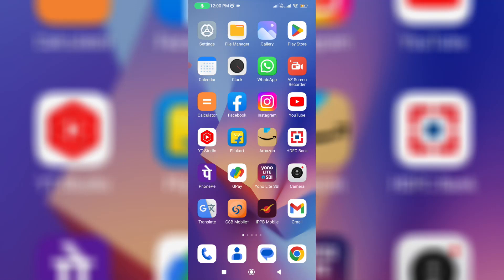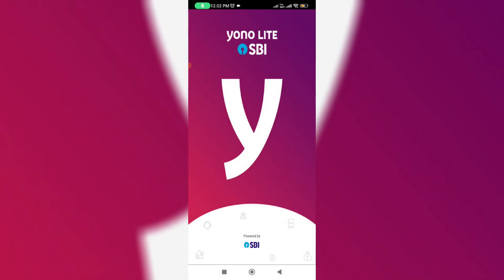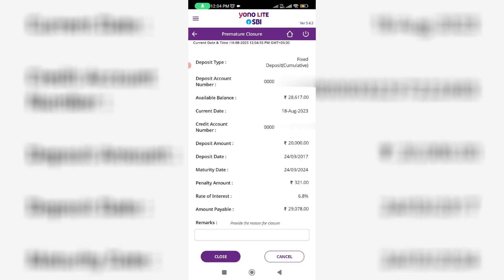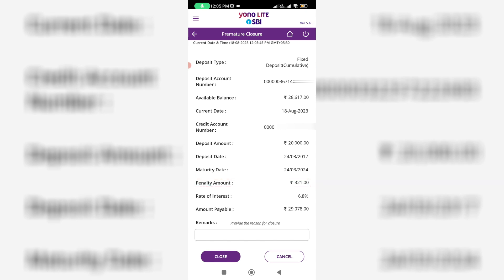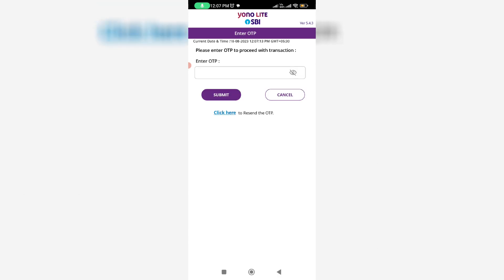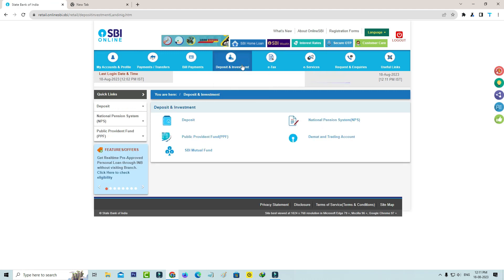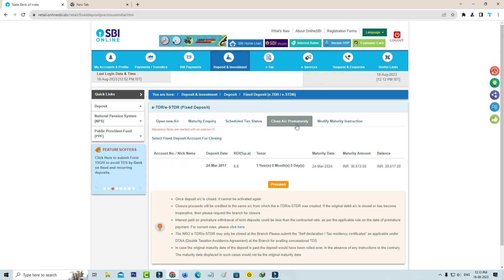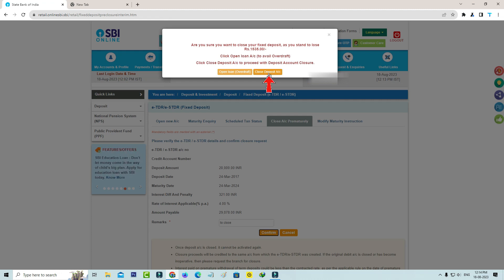How to close fixed deposit in sbi through net banking | how to close fd in yono sbi before maturity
how to close fixed deposit in yono sbi, withdraw money from fd or how to close fixed deposit in sbi through net banking.

Here i using the 2023 released sbi yono app,but in future 2024 this app interface may be varying.

And there is possible to open the new fd account in same sbi account.

Once your fixed deposit account is closed,your money is automatically credited to your savings bank account.

But if you do this process in after maturity,there is no need to pay the penalty amount.

how to remove fixed deposit in sbi online :

1.One of my subscriber ask to me,how can we close fixed deposit or is it possible to withdraw money from fd?.

2.So my answer is this is very simple to cancel or break your fb/od account in sbi bank.

3.Here i show the steps by using the yono lite sbi app or yono sbi and sbi netbanking.

4.For mobile user,just open that app and login your account details.

5.And goto e-Deposits - Premature Closure.

6.Now you can select your mod fd or tax saver fd account.

7.But if you close your fd account in before maturity,you need to pay the penalty amount.

8.Once you enter the remarks and finally click to "CLOSE".

9.But if you like to cancel your overdraft against fd through net banking,just goto "Deposit & Investment".

10.And goto Deposit - Fixed Deposit - Close A/c Prematurely.

11.And choose your account and finally click to "Proceed".

12.But they send the one otp to your bank account linked mobile number and this is for verification process.